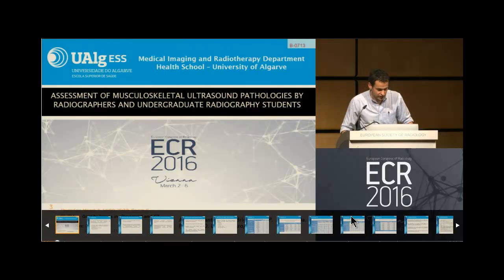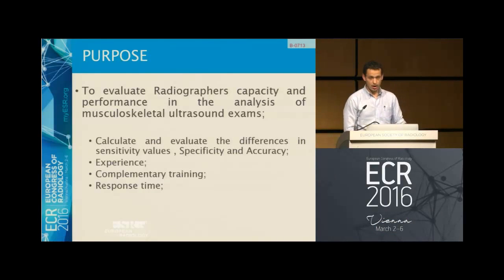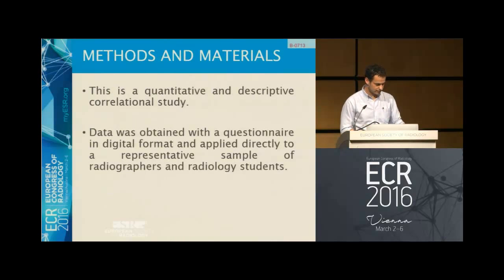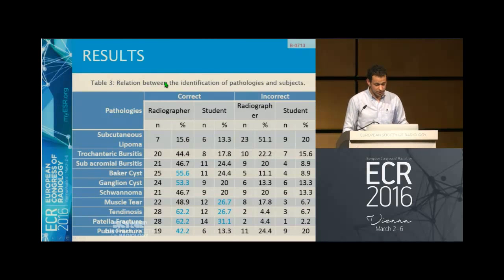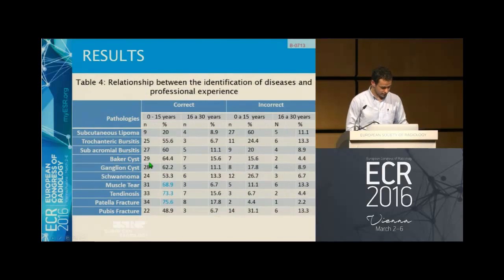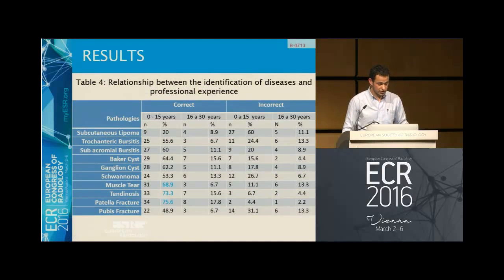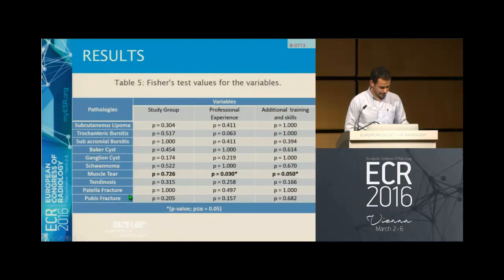B 0713 Assessment of musculoskeletal ultrasound pathologies by radiographers and undergraduated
Purpose: To develop an ultrasound assessment tool and to evaluate the
performance of radiographers and undergraduated radiography students on
the identification of musculoskeletal (MSK) pathologies.
Methods and Materials: 45 participants, including radiographers and
undergraduated radiography students from 4th year, were invited to participate
in this study. A questionnaire was developed for gathering sociodemographic,
professional skills and complementary education and addressed to the
participants. Each participant examined several ultrasound images of the
musculoskeletal system with the purpose to identify the anatomical region and
the pathological changes. ViewDEX software was used to display all images
and record the answers.
Results: Questionnaire internal consistency yielded a Cronbach alpha value of
0.9. Sensitivity, specificity and accuracy are higher for radiographers and
individuals with complementary education. However, sensitivity and accuracy
have higher values for participants with less professional experience and
specificity is higher for professionals with more professional experience.
Conclusion: Radiographers showed a good performance identifying
pathologies as well as radiography students. This tool can be used to assess
performance when evaluating pathologies helping healthcare professionals to
improve their skills.